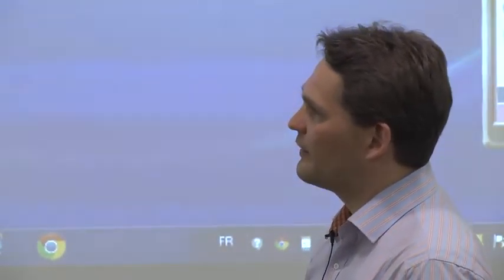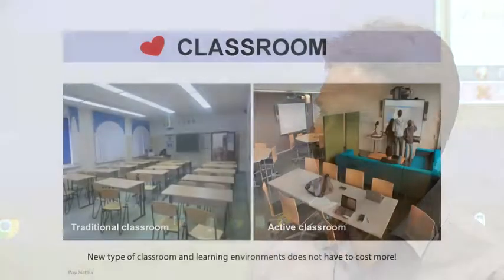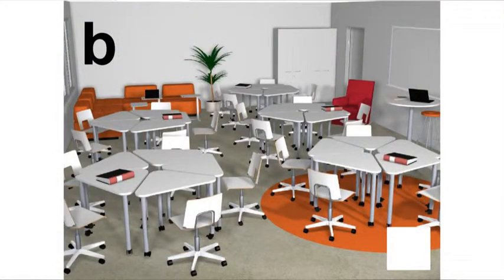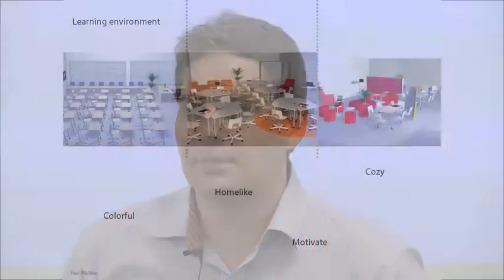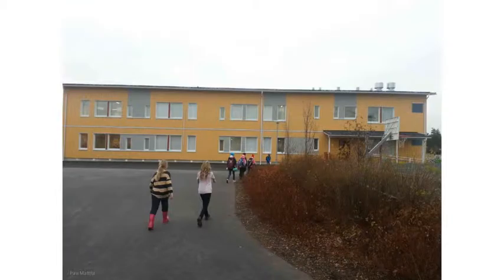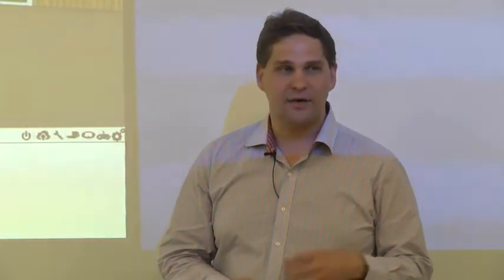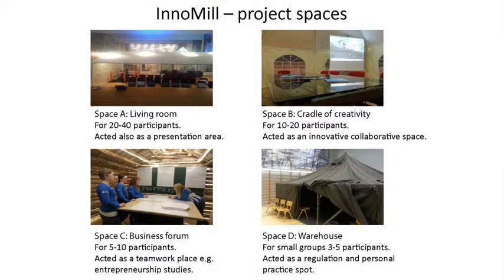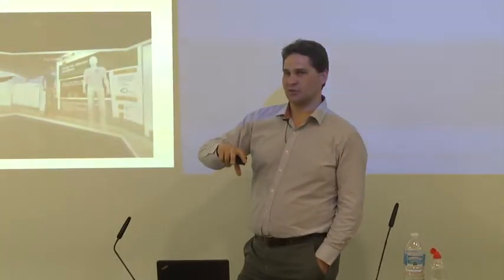Future learning environment: a multi-user social collaboration platform -Lundi Innovation12 mai 2014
Avec Pasi Mattila

Le développement d’environnements d’apprentissage novateurs, qu’ils soient matériels ou virtuels, doit combiner des visions holistiques de la pédagogie, de l’architecture et de la technologie. Espaces d’apprentissage et technologie de l’éducation doivent s’interfacer de telle manière qu’il soit facile pour les étudiants et les enseignants d’interagir et de collaborer. La conception de ces environnements d’apprentissage passe par un processus de planification participative où les utilisateurs ont un rôle essentiel à jouer. Lors de son intervention, Pasi Mattila mettra l’accent sur le développement d’environnements d’apprentissage innovants, en particulier dans l’enseignement supérieur, en illustrant son propos grâce à la perspective finlandaise.
For whom existing schools are designed? Development of innovative physical and virtual learning environments needs to combine holistic view from pedagogy, architecture and technology. Learning spaces and education technology must integrate so, that it is easy for students and teachers to interact and collaborate in meaningful pedagogical settings and learning environments. Design method of these environments is participatory planning process where users are in essential role. This keynote focus on development of innovative physical and virtual learning environments and solutions as well as practical demonstrations, specifically in higher education. The topic is relevant in national and international level, because it is crucial to change existing organizational culture for schools to survive. Teacher ship, strategic leadership, in-service training, technology and architecture solutions are key factors to change, when designing innovative personalized and technology enhanced learning environments. As a conclusion keynote will illuminate Finnish perspective from educational results – how success has been made.